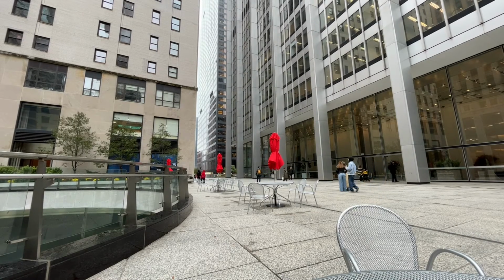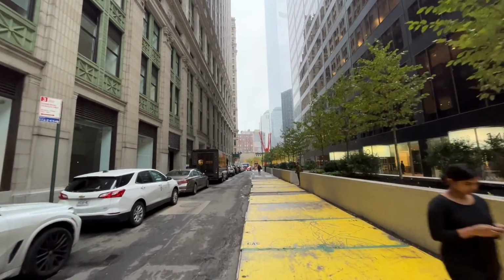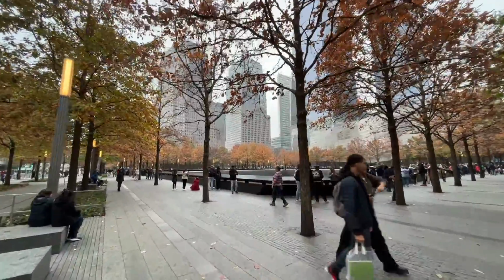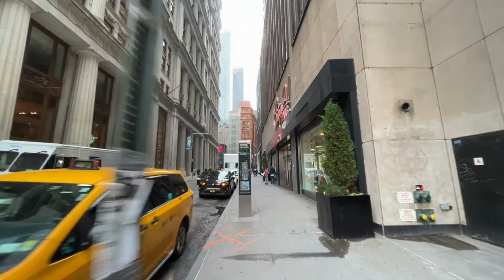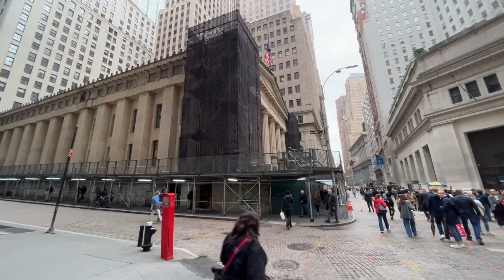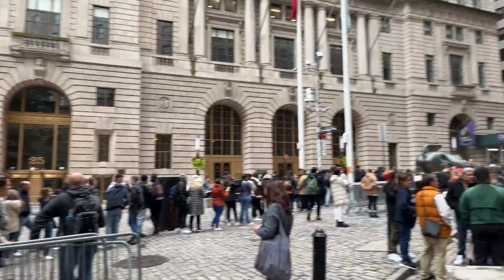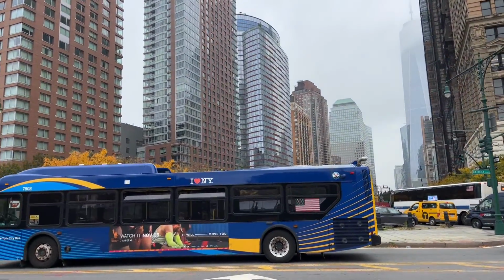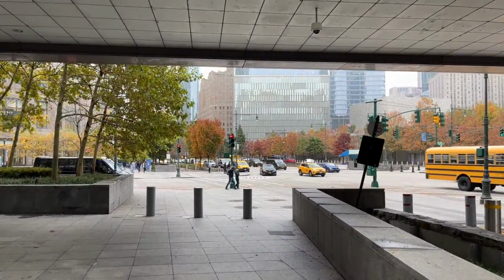NEW YORK CITY Live - Wall Street